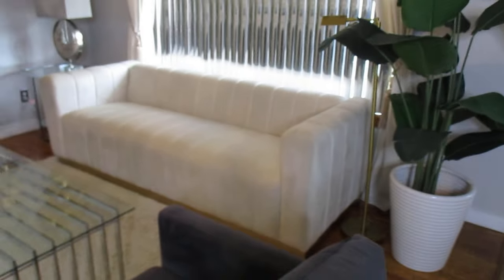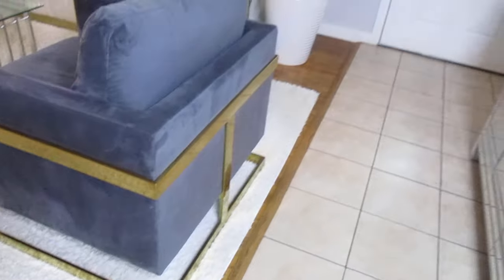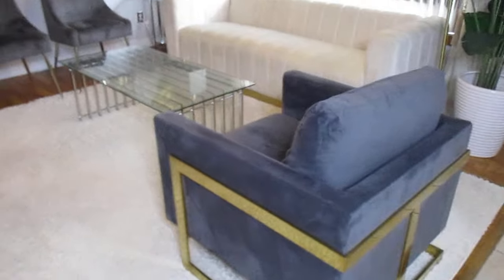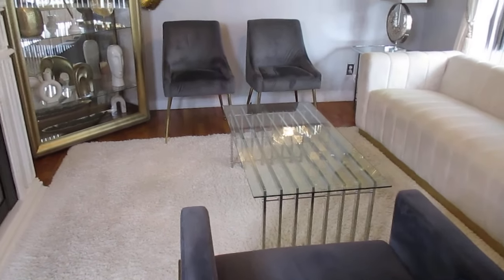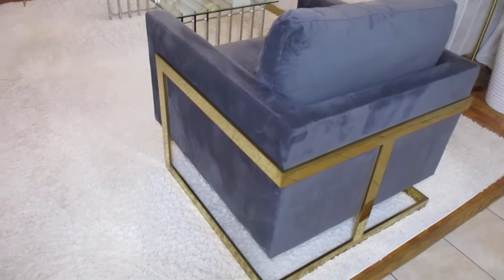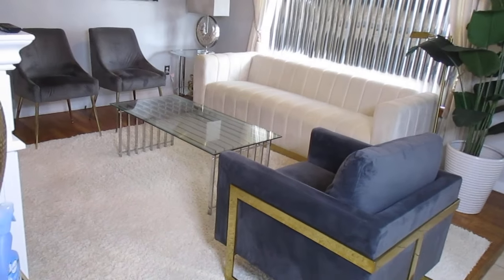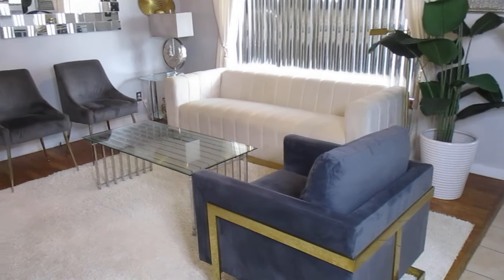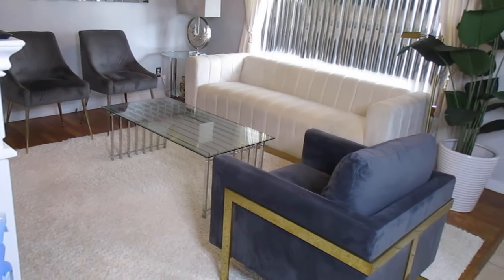2024 PREFALL DECORATE WITH ME LIVING ROOM MAKEOVER NATURAL NEUTRAL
In today's video, I will be pre decorating for fall.